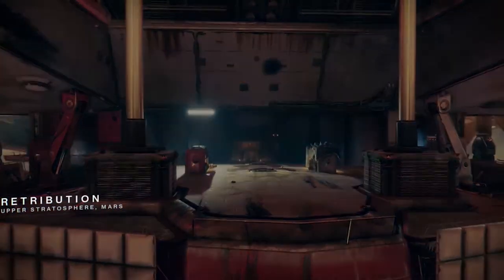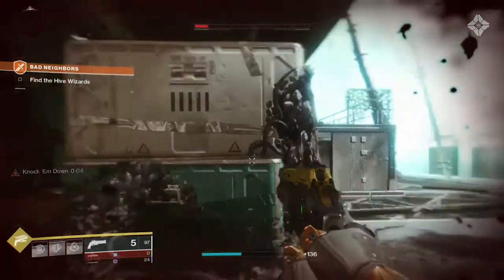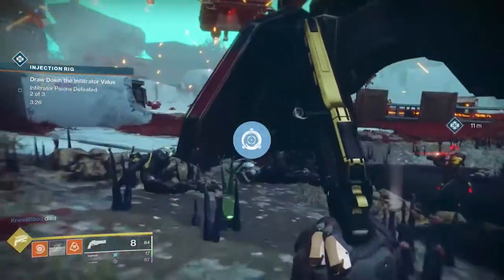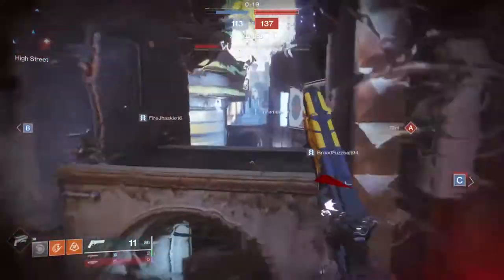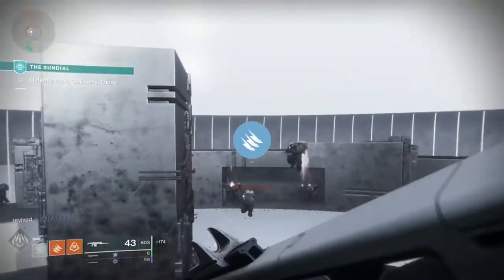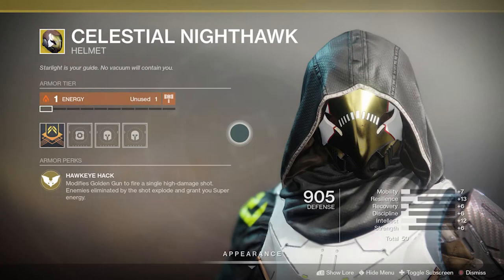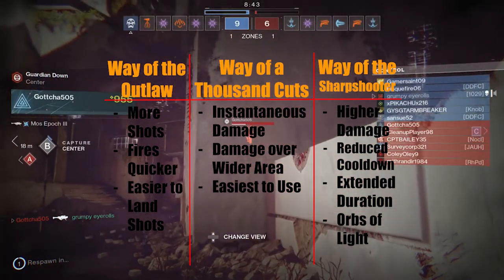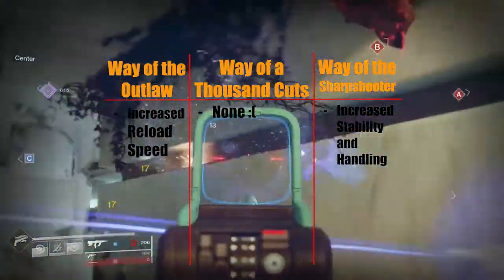Updated Guide to the Gunslinger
Updated Guide to the Hunter's Gunslinger subclass.